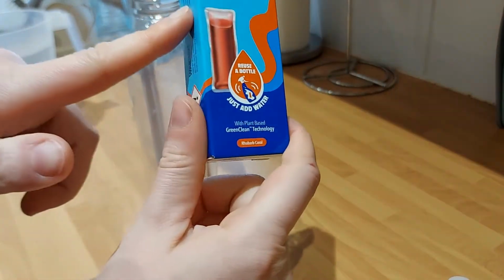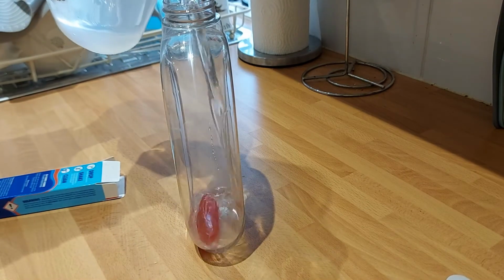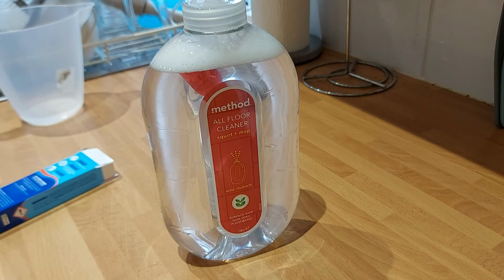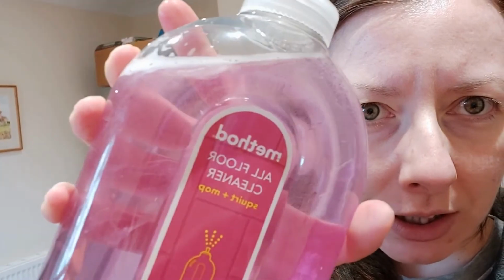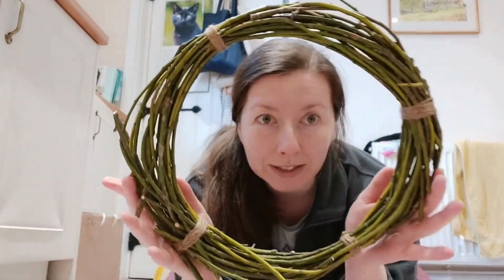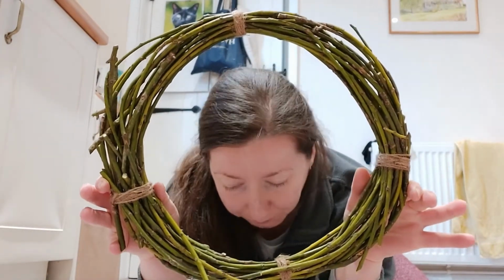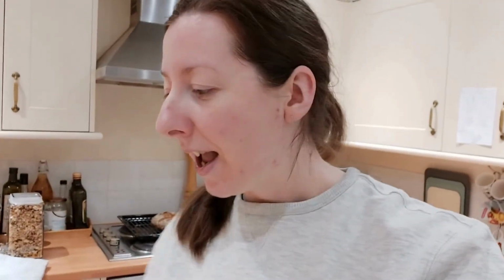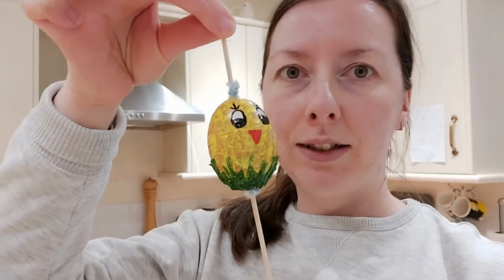Making Easter Decoration - Crafting weekend